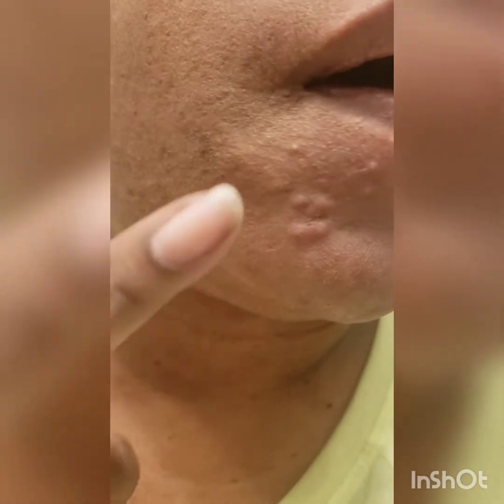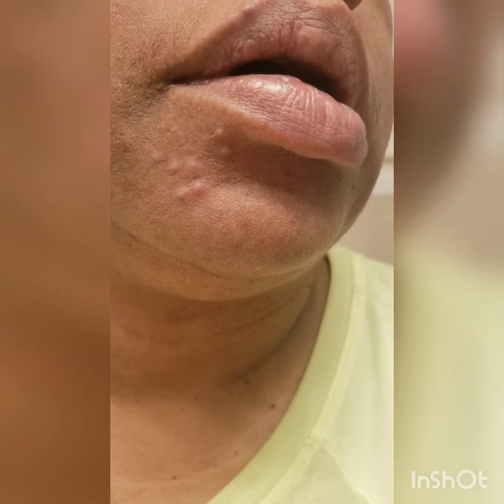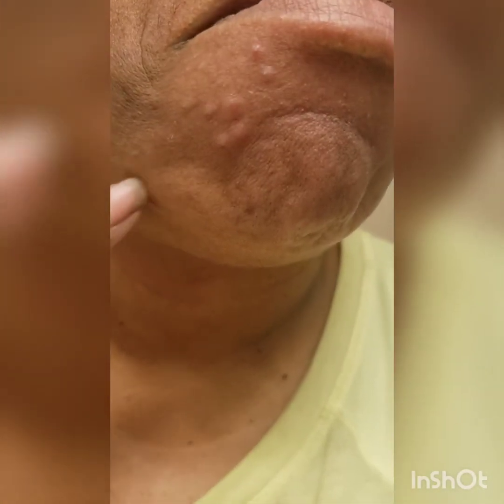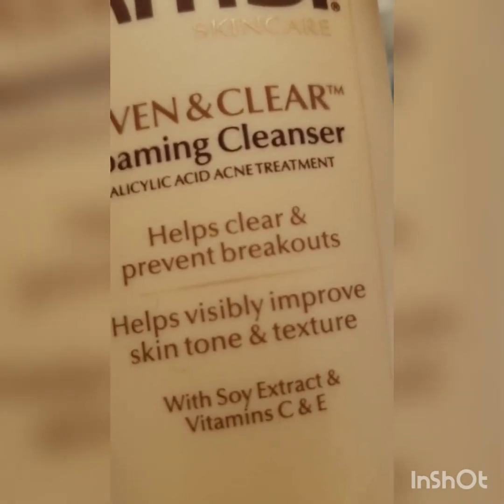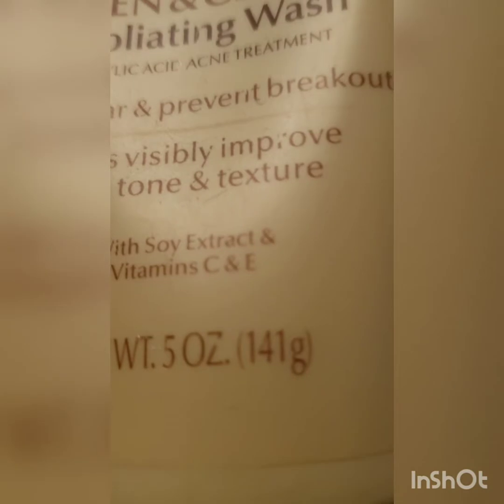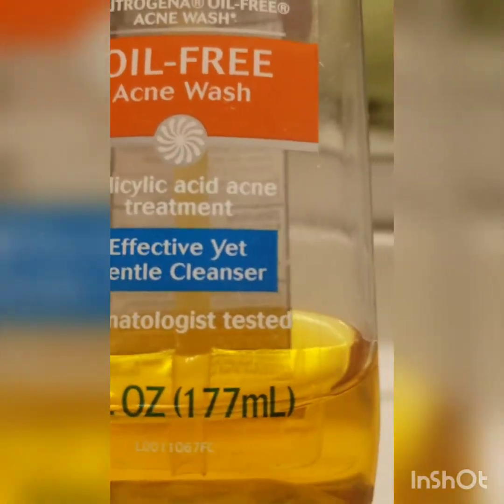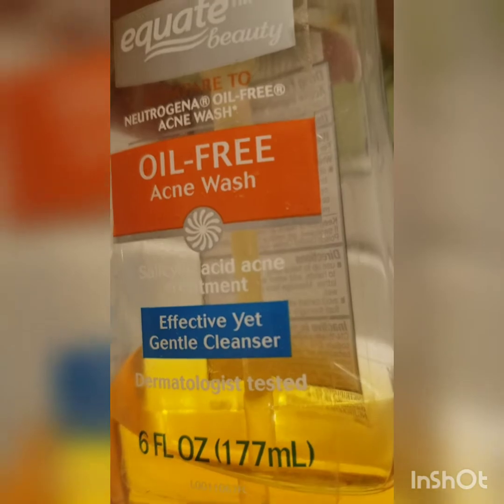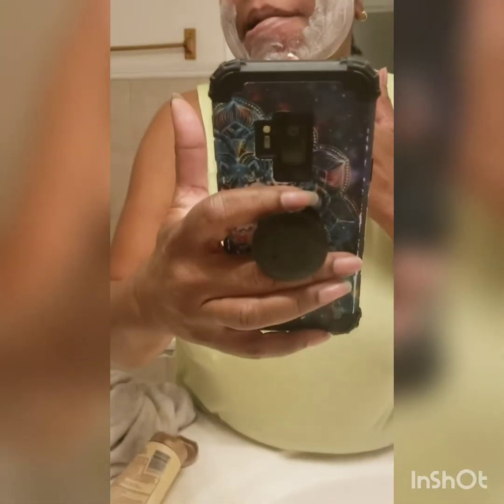WASHING MY FACE WITH AMBI PRODUCTS/SAW UNUSUAL BREAKOUTS ON MY FACE I ❤ AMBI PRODUCTS